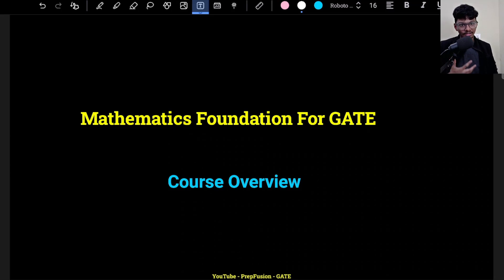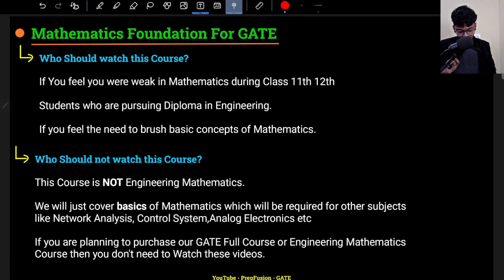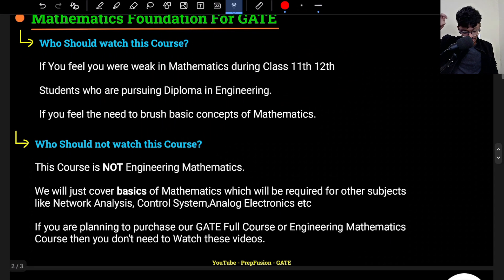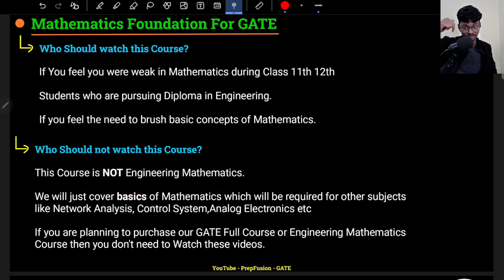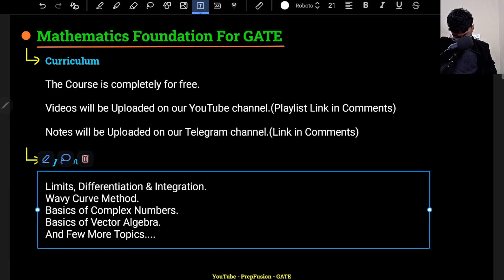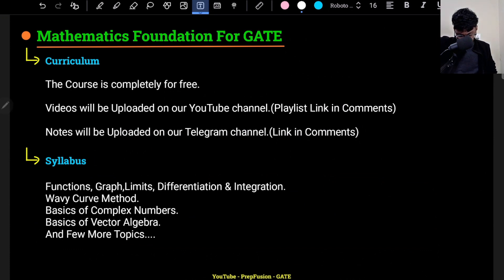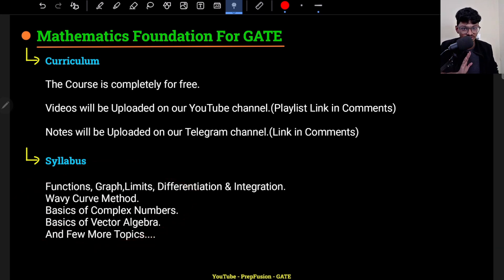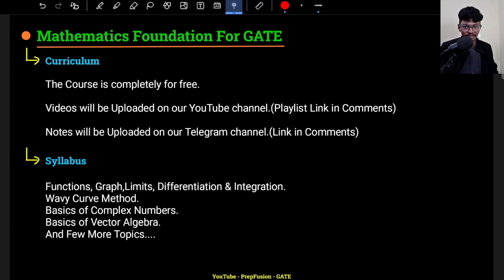🔥Mathematics Foundation For GATE 2026 || FREE Course || PrepFusion